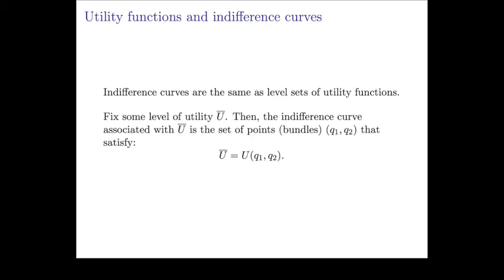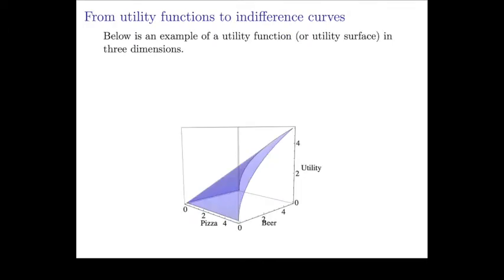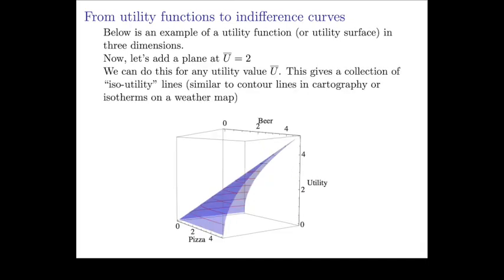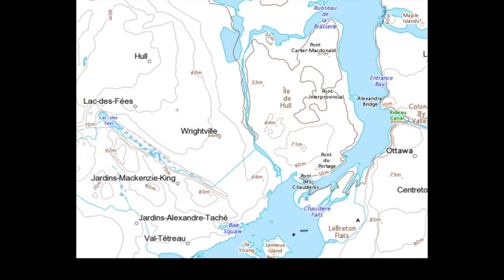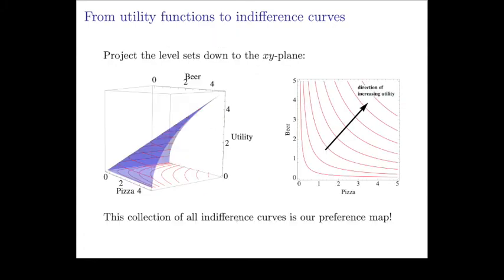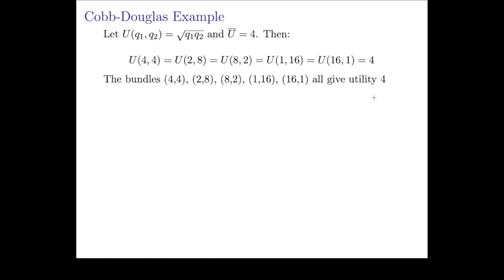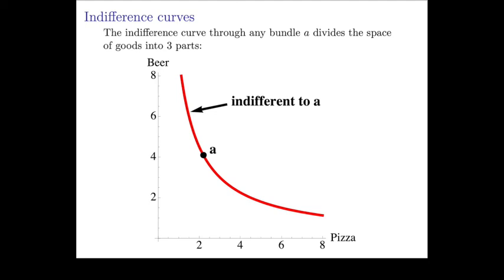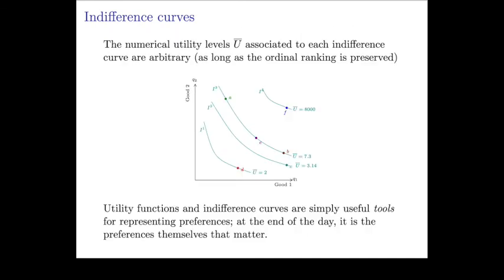6 Utility and Indifference Curves